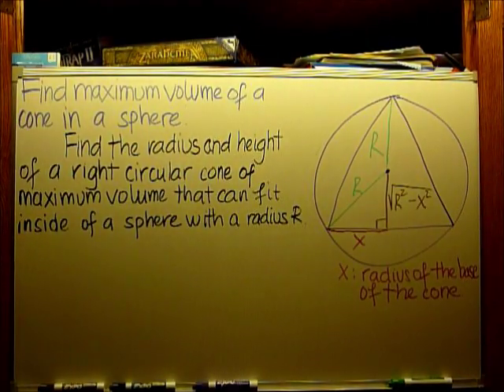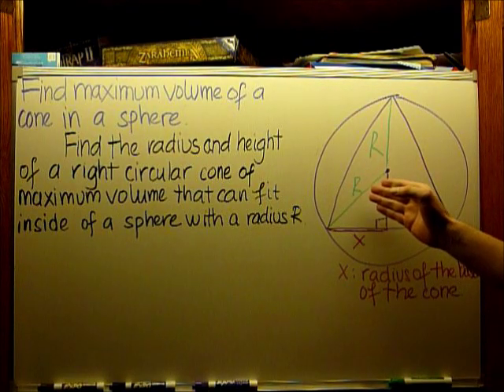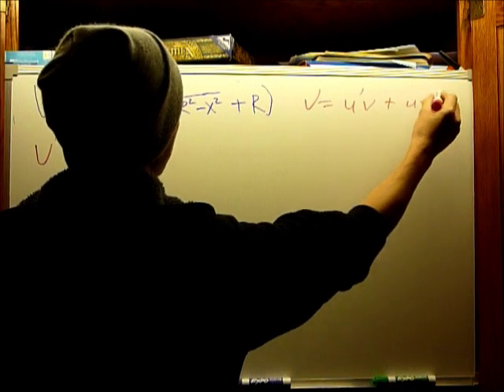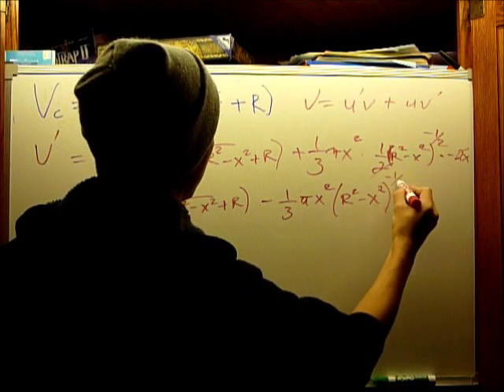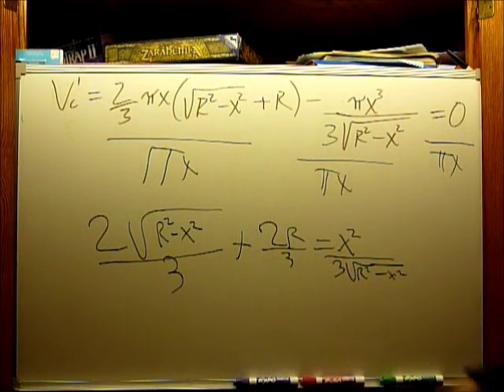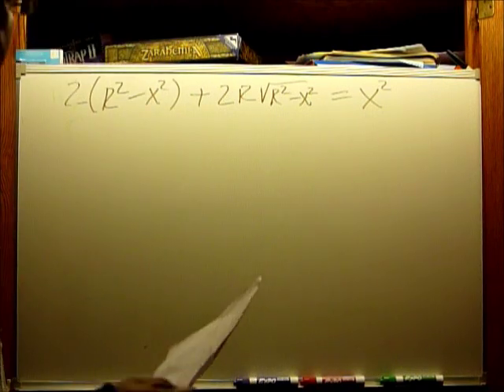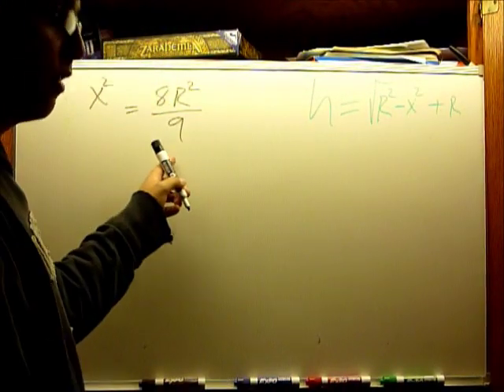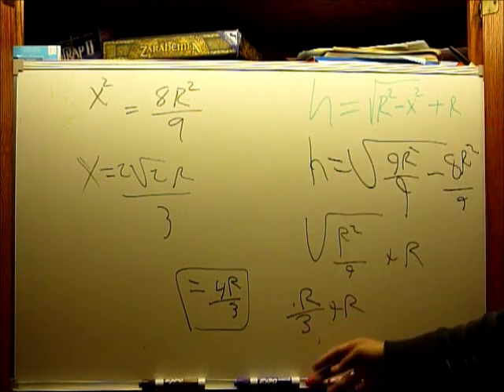Optimization - Cone in a Sphere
Calculus 1 optimization problem. Finding the maximum volume of a cone inside of a sphere where the sphere has a constant radius.